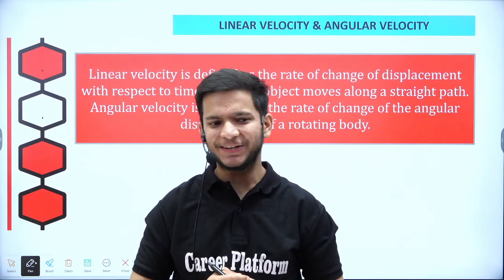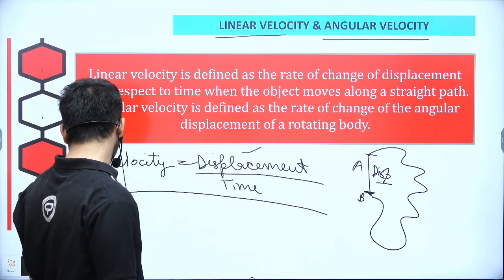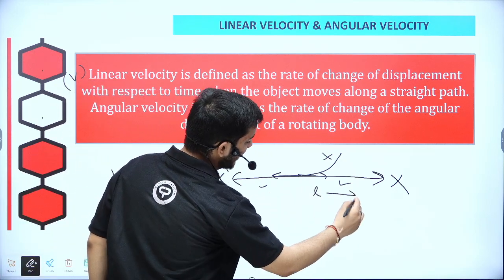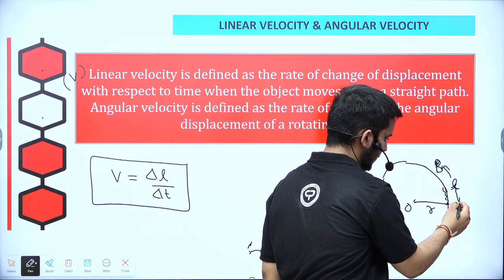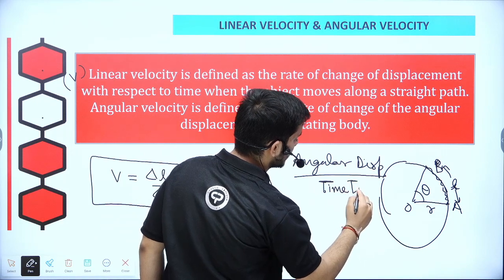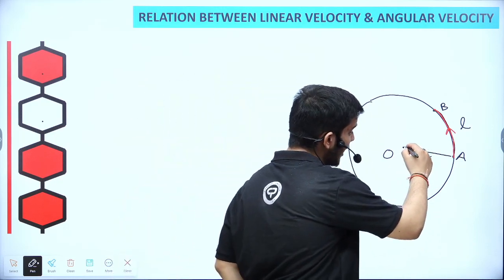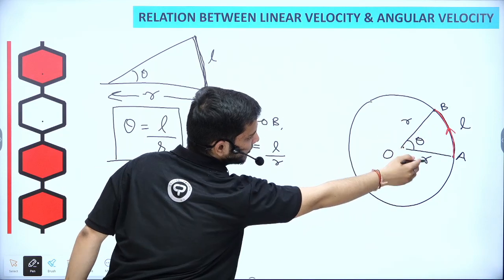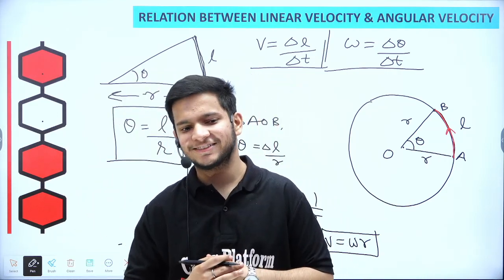Linear Velocity & Angular Velocity and their Relation | JEE/NEET/CBSE | CLASS 11 | MOTION IN A PLANE